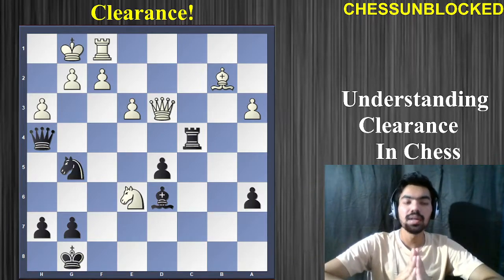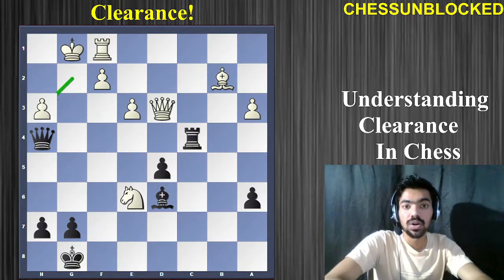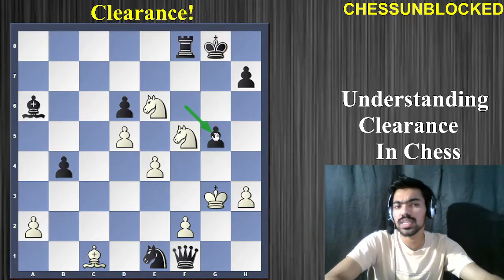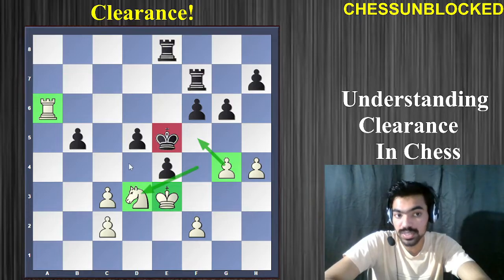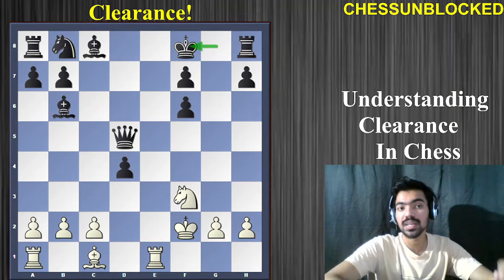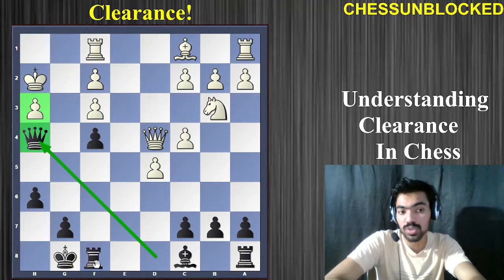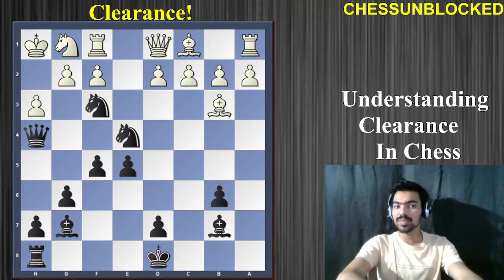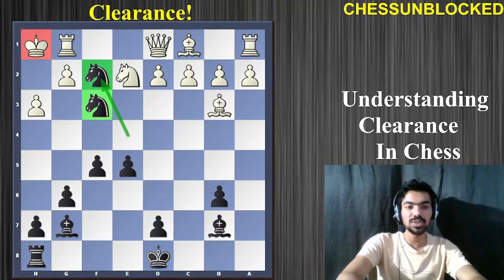Clearance In Chess | Chess Tactics - Line Clearance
Line Clearance Tactics in Chess!
As one would recall from lessons in basic chess tactics, the term clearance describes the deliberate sacrifice of material with the goal of "clearing" either a square or a line.